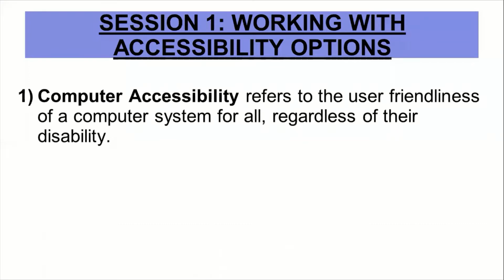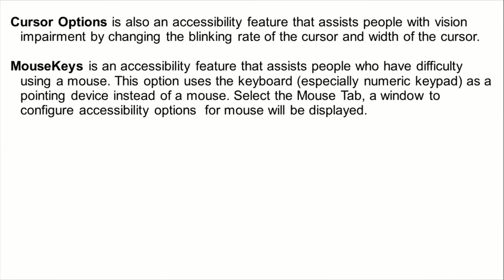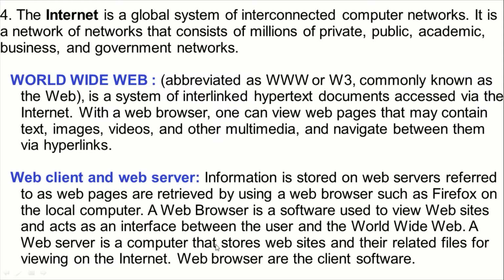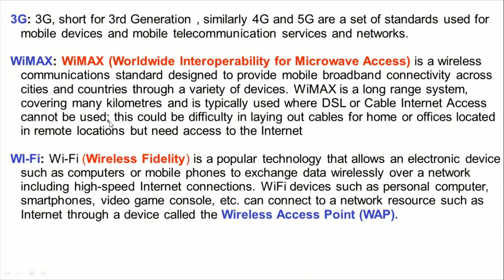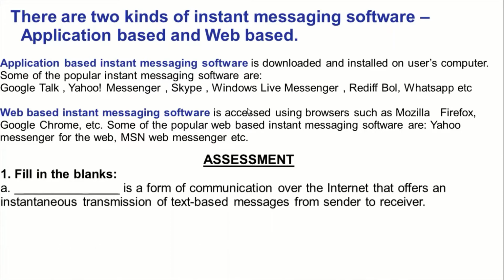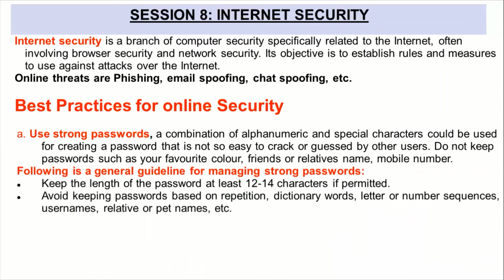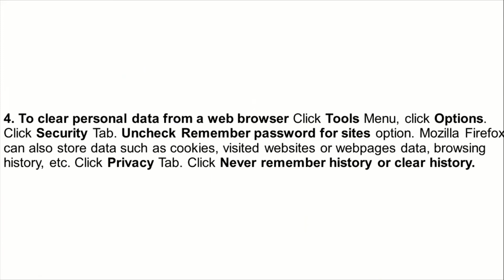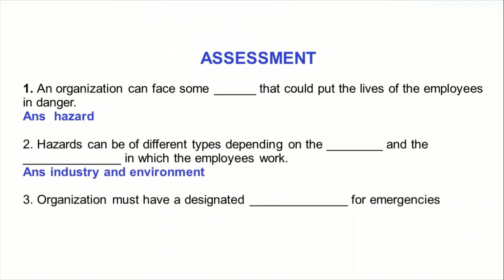class 10 web application and security important questions | Web application Class 10 IT Revise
class 10 web application and security important questions, Web application and security Class 10 IT (402) Revise for CBSE Board